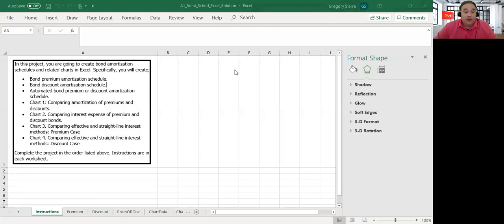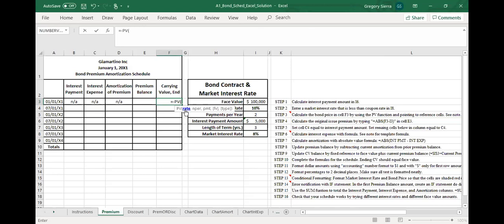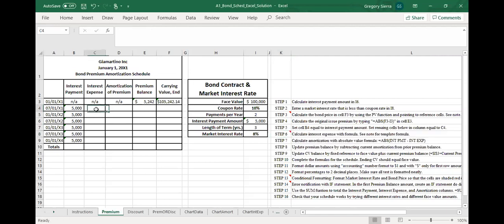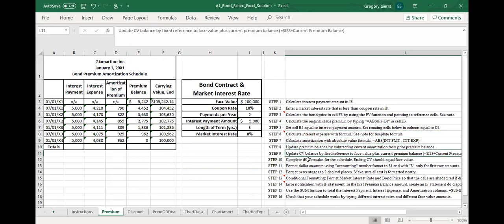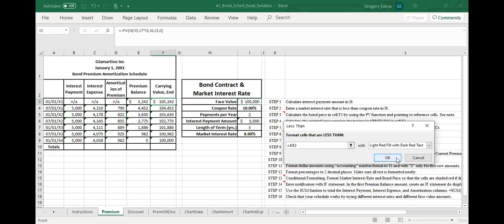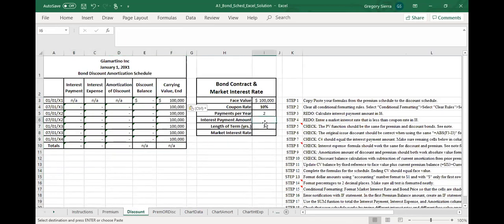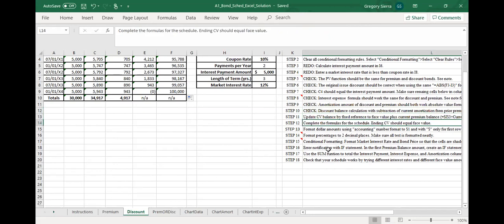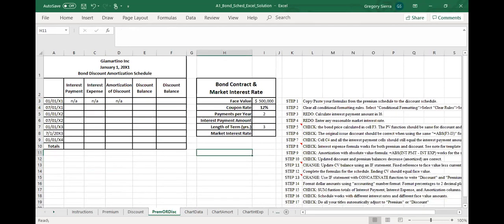Part 1: Bond Excel Project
EXCEL: Bond Premium, Bond Discount Schedules